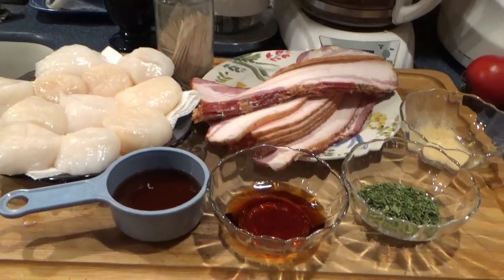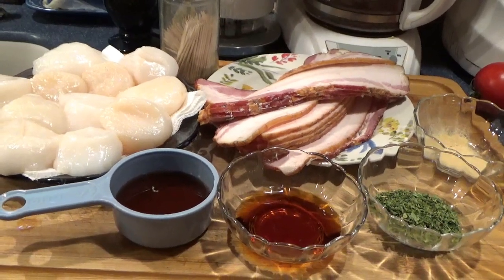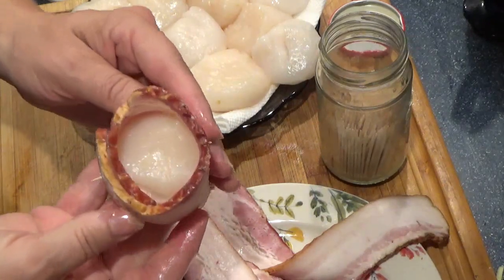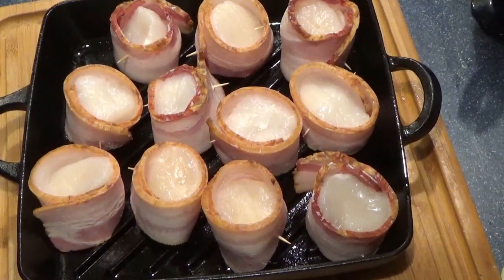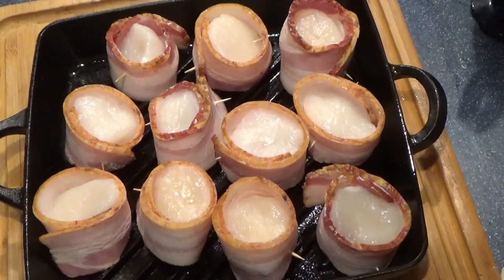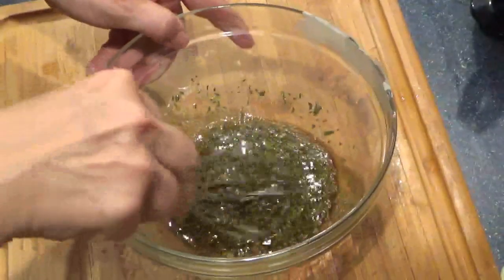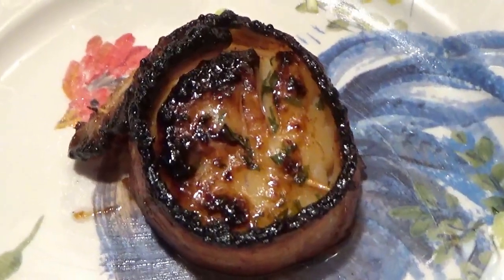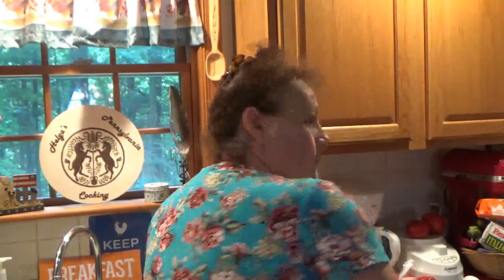BACON WRAPPED SCALLOPS -- Cast Iron Wednesday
These  bacon wrapped scallops are broiled and are so easy and delicious! You won't be able to eat just a couple!

BACON WRAPPED SCALLOPS

Preheat your oven on the broiler setting.
2 lb large sea scallops, rinsed and patted dry
1 lb bacon
1/2 C maple syrup
2 tbs lite soy sauce
2 tsp parsely flakes
1 tsp garlic powder

Wrap the scallops with a slice of bacon, pinning with a toothpick.
Place them all on a grill sheet or broiler pan or rack over a baking tray.
Mix the rest of the ingredients and brush on them, and also midway through.
Broil for roughly 20 minutes on your oven's broiler setting.
Serve with a wedge of lemon!